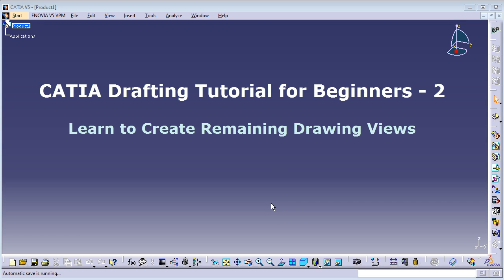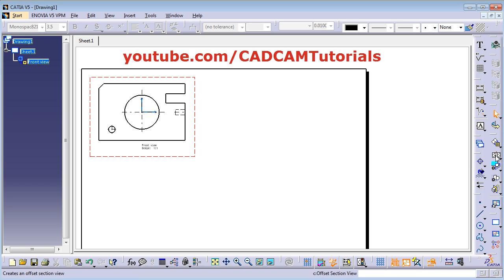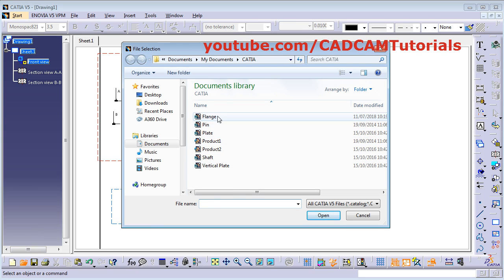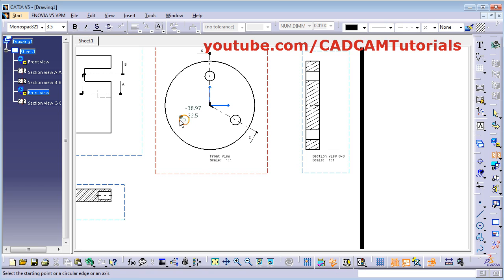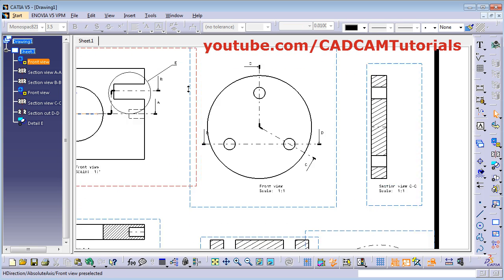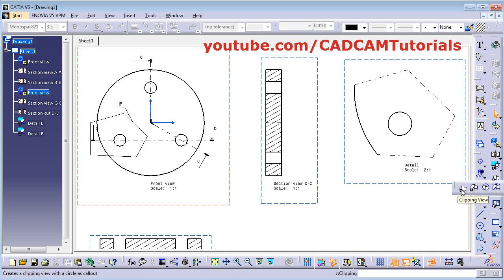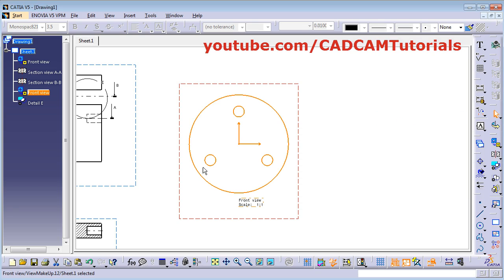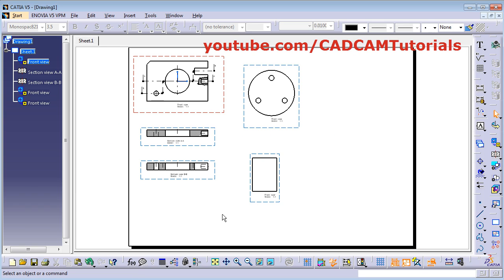CATIA Drafting Tutorial for Beginners - 2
CATIA Drafting / Drawing Tutorial for Beginners - 2. This tutorial shows how to create different views in CATIA.